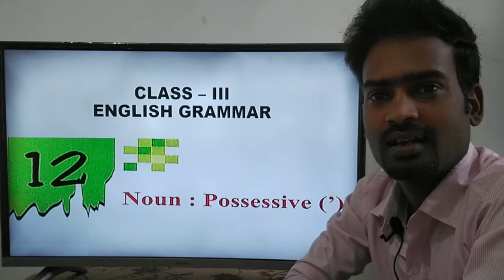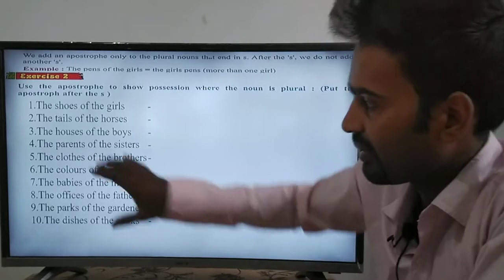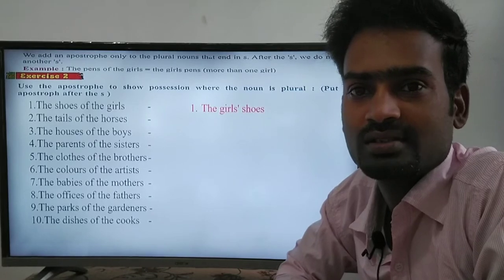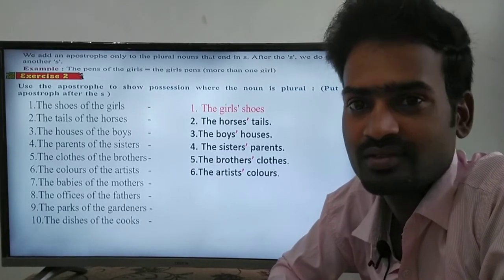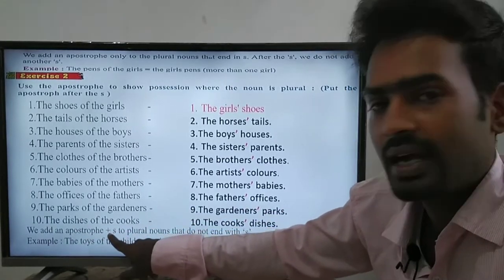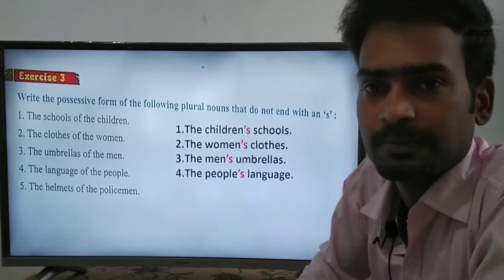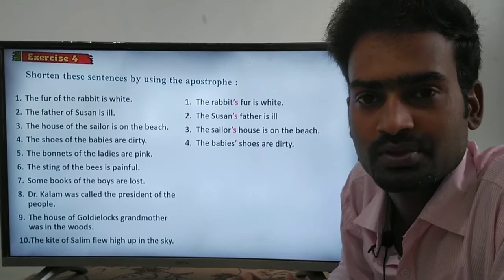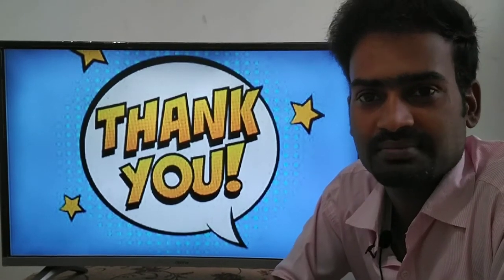Noun: Possessive (Exercises)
Class III English Grammar, lesson 12 completes with explanation and answer.